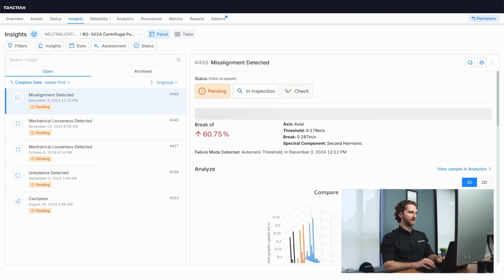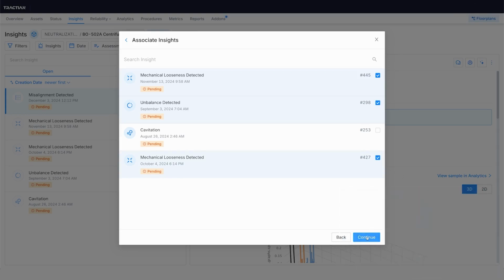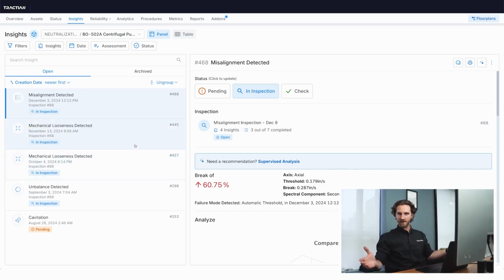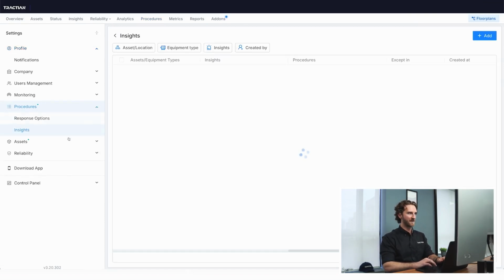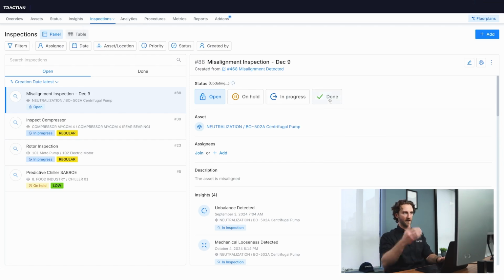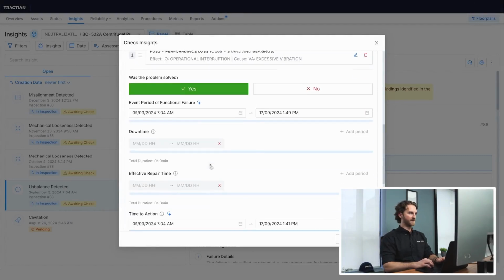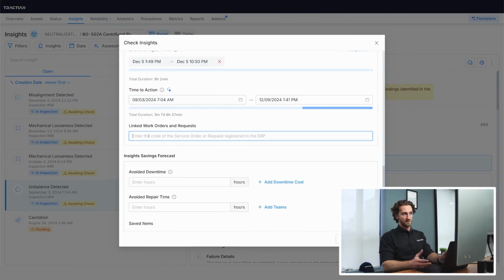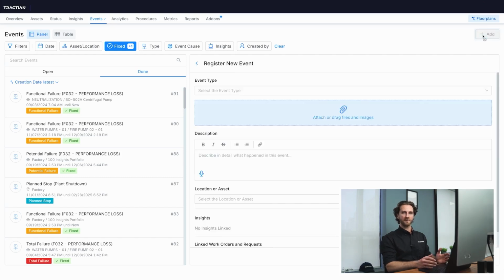Failure Management through Inspections and Events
Discover Tractian's New Reliability Features: Inspections, Events, and Procedures!

In this video, we introduce how the new features revolutionize failure management asset reliability, making the process more efficient and centralized. With this update, you can track the complete lifecycle of a failure, from the first insights to interventions and recorded savings.

Key features you’ll see in the video:
- Grouping Insights into a single Inspection for faster and more organized analysis.
- Centralized Events with a complete failure history, including root causes and interventions.
- Controlled Procedures, with customized checklists and protocols for each type of asset or insight.

Benefits of the New Features:
- Faster and more efficient diagnostics.
- Cost reduction with accurate maintenance.
- Greater control and traceability of failure lifecycles.
- Reliable data for strategic decisions and audits.

Useful Links:
If you have any questions, visit our Help Center or contact our support team directly through the platform. Learn how in this article

Watch the video to discover how to elevate asset management and operational reliability Tractian!